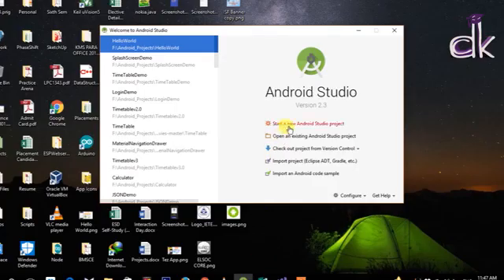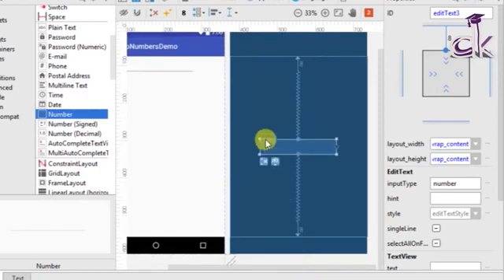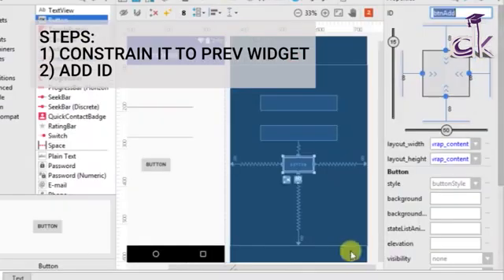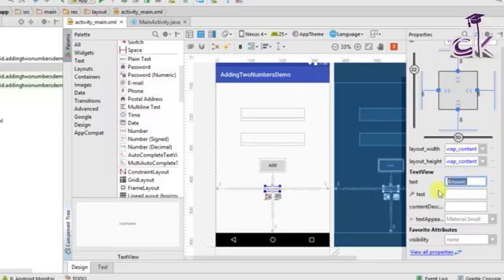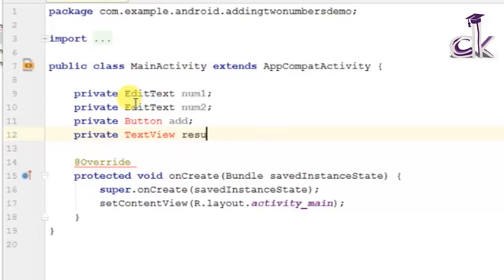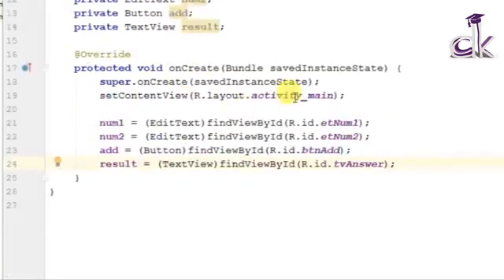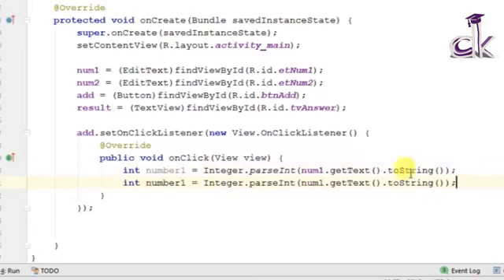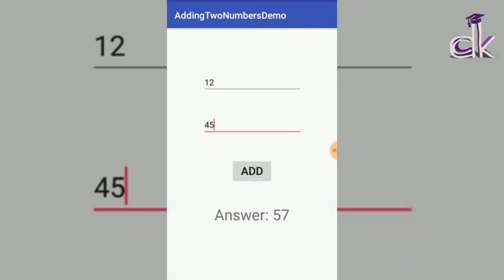Adding Two Numbers Simple Android App Tutorial for Beginners Android Studio 2 3 3 YouTube